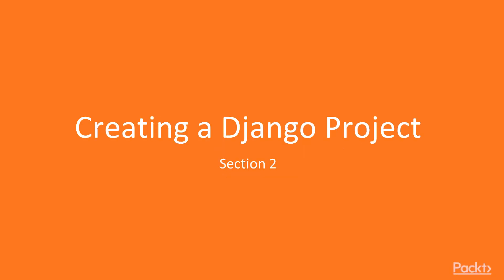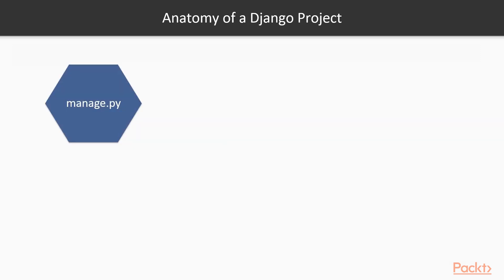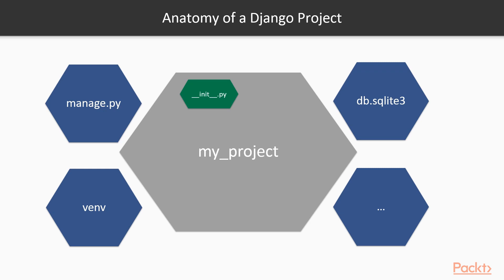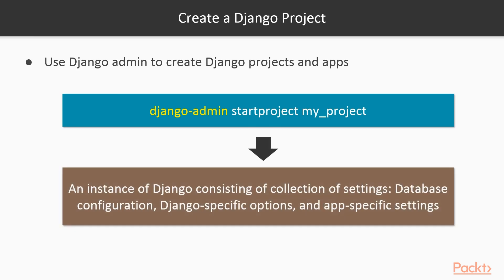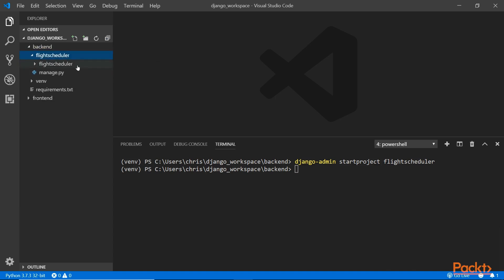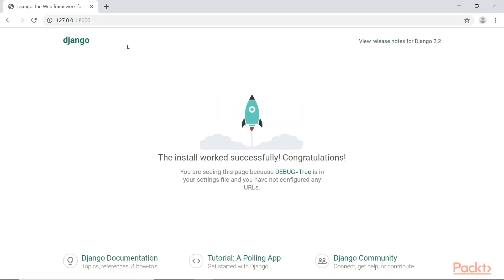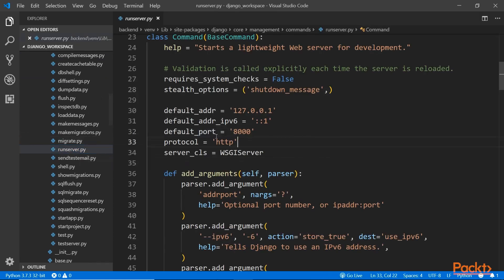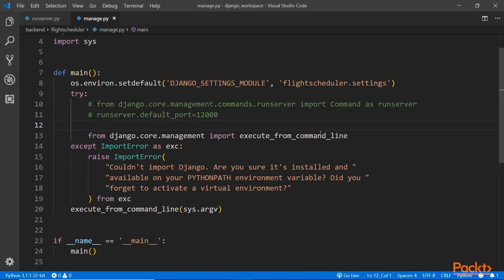Full-Stack Web Development with Django & Angular 8: Create Flight Scheduler Project | packtpub.com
This video tutorial has been taken from Full-Stack Web Development with Django and Angular 8. You can learn more and buy the full video course